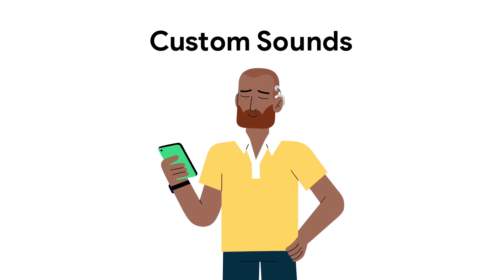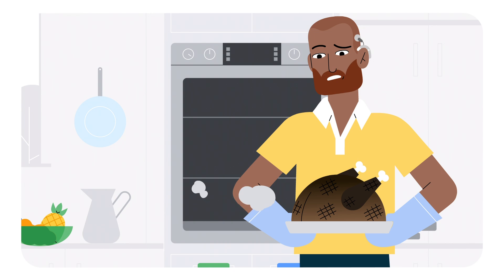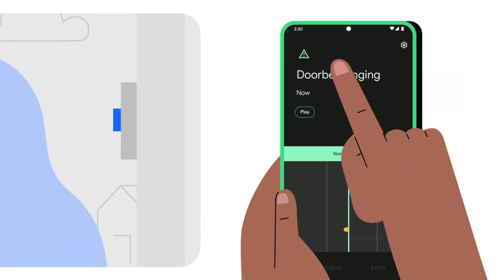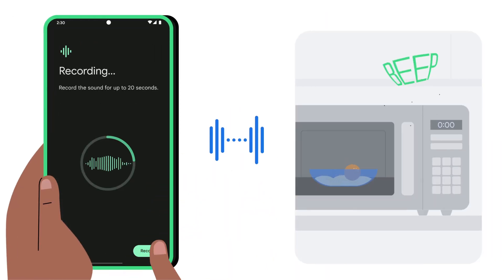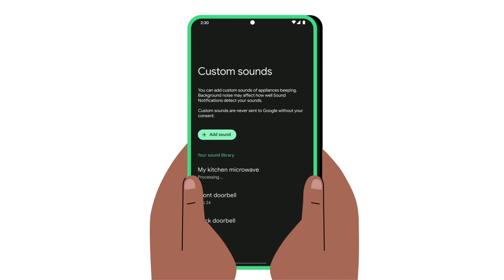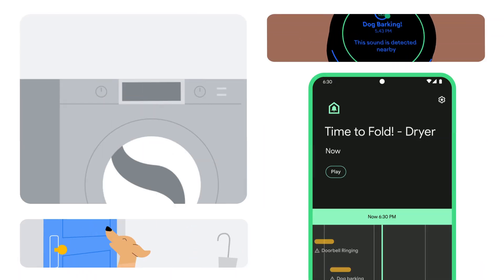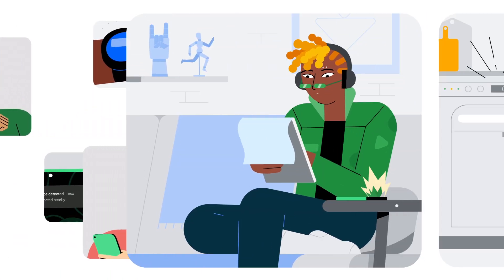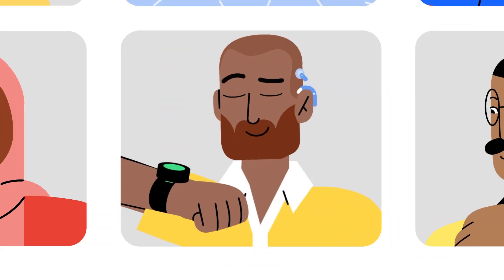Use Accessibility tools for sound alerts and audio descriptions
Designed in partnership with the Deaf and hard of hearing community, Sound Notifications within Live Transcribe & Notifications can detect critical household sounds like fire alarms, running water, and door knocks and alert you on your phone or watch when they occur. Now, with custom sounds, you can add your own sounds, like appliances, to your alert library.

To make TV shows and movies more accessible to people who are blind or low-vision, Audio Descriptions on Google TV narrate live visual information as it happens so you never miss that crucial cliffhanger.